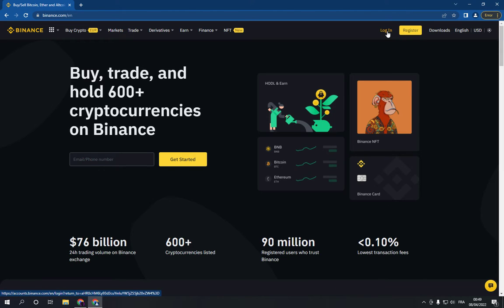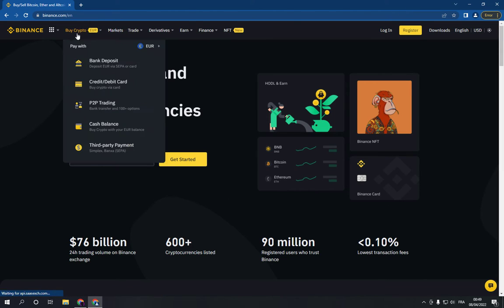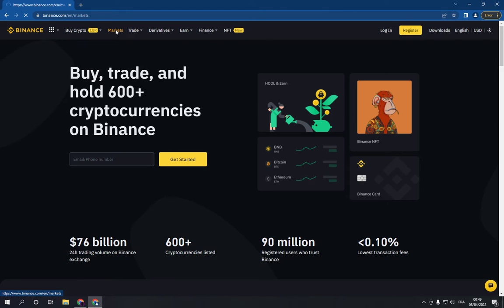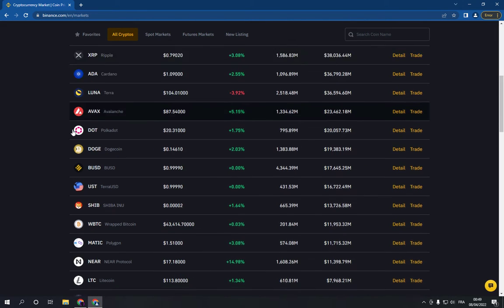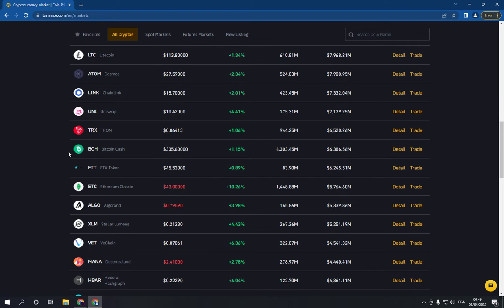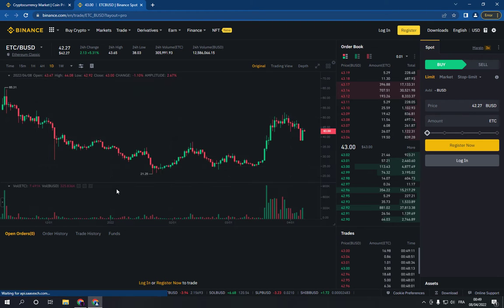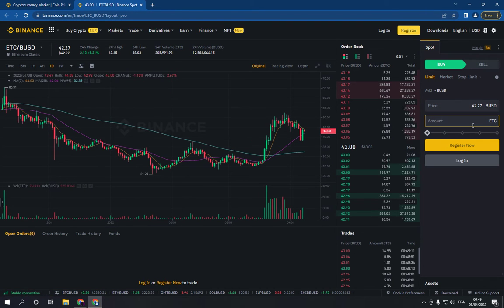How To Buy Ethereum Classic On Binance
in this video we discuss :